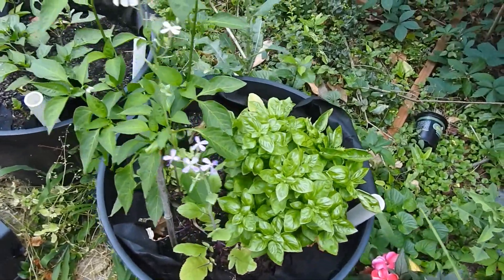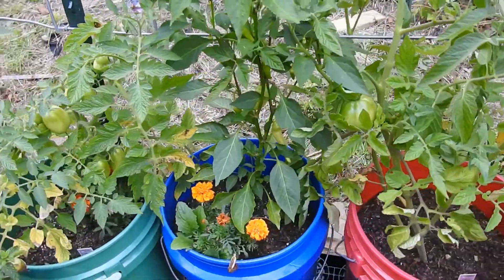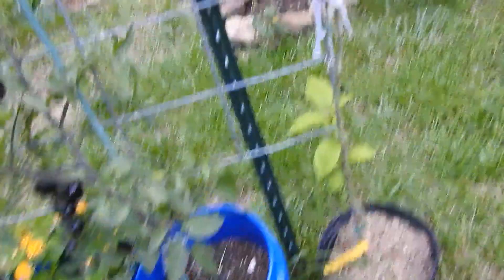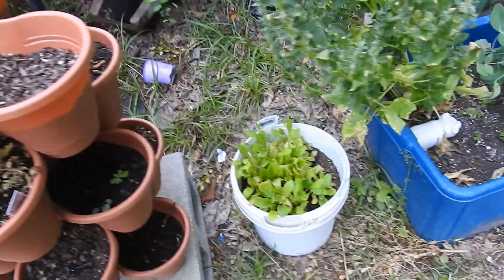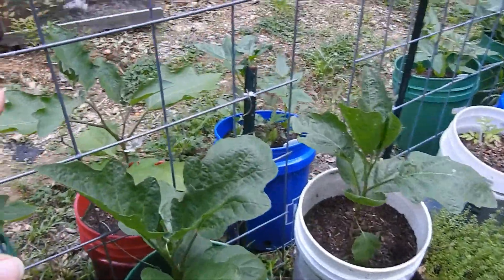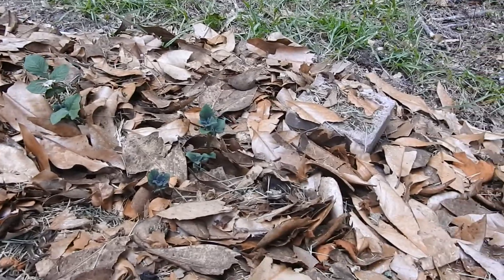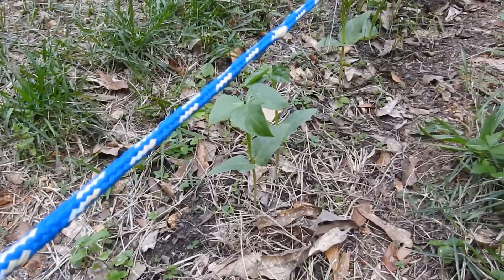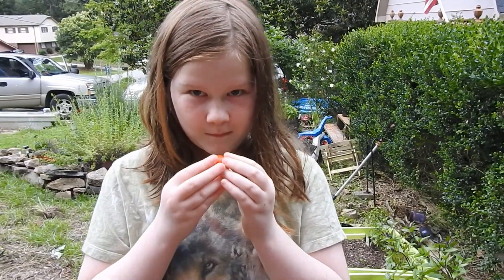Garden Tour Week 2 2020